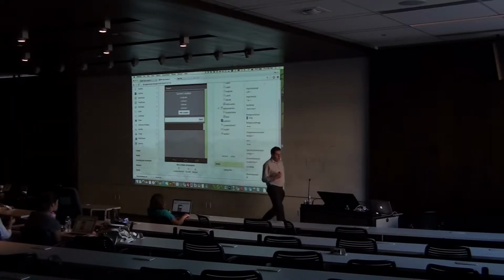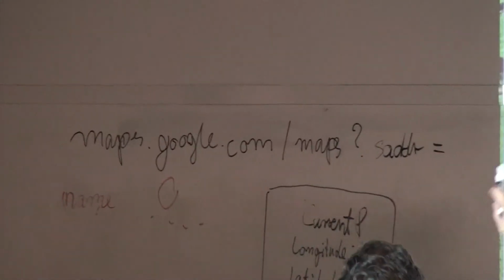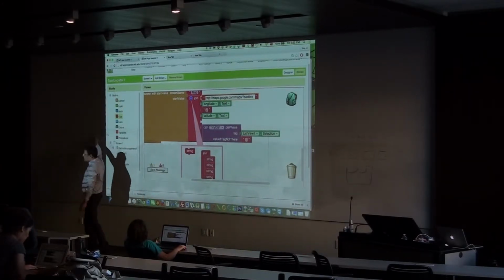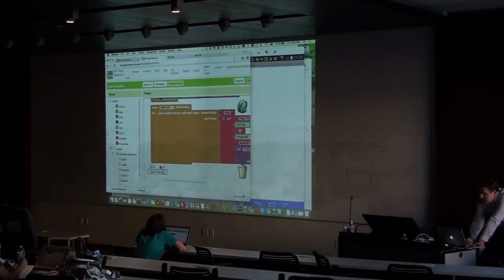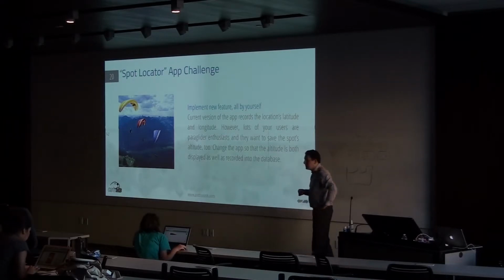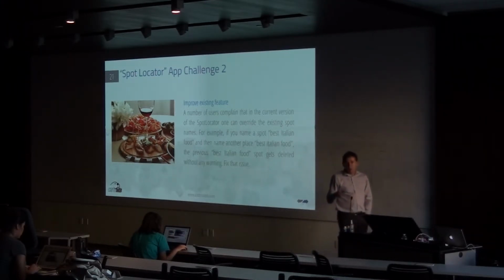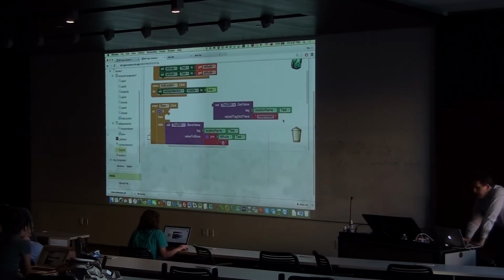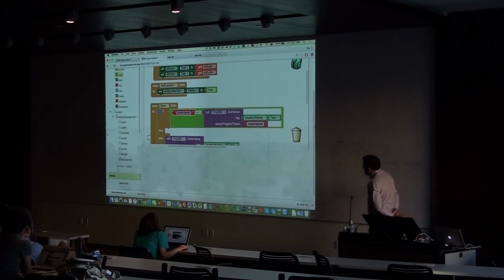Tech Bootcamp 15 10 30 003